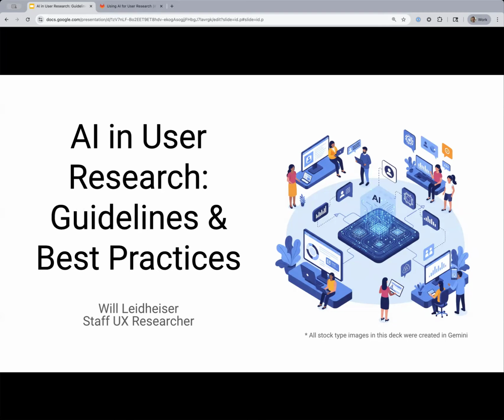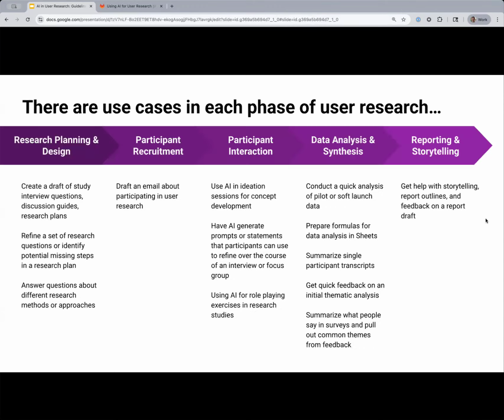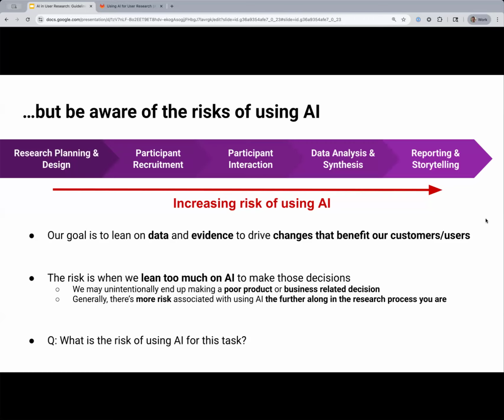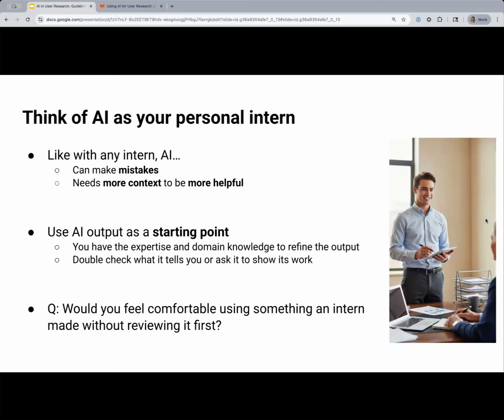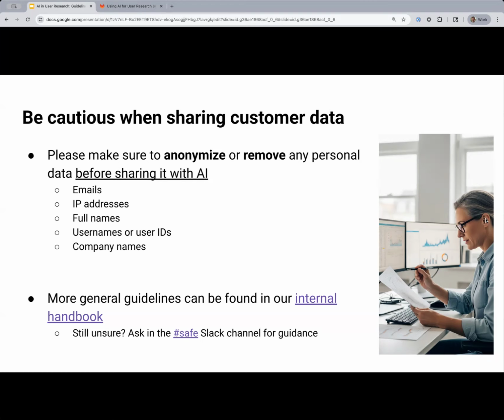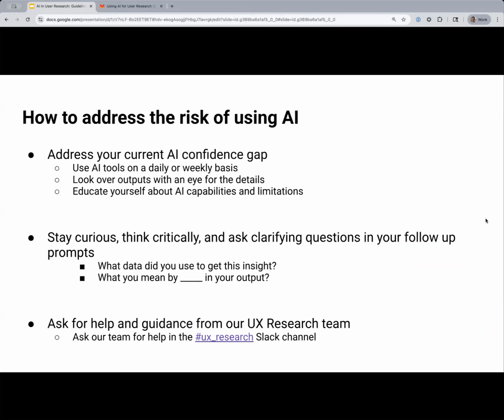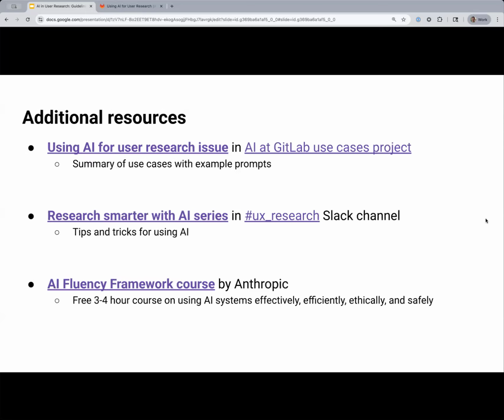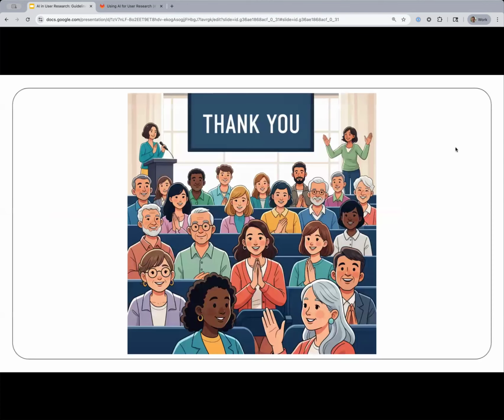AI in User Research: Guidelines & Best Practices